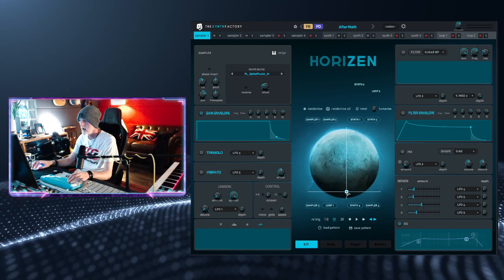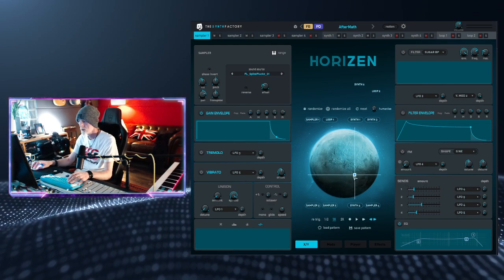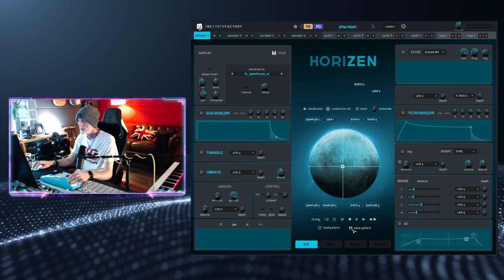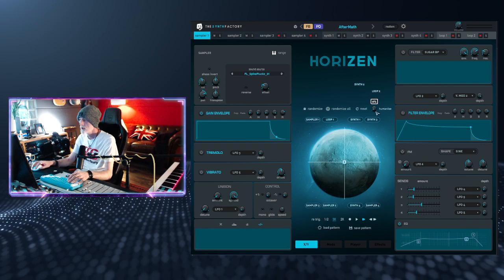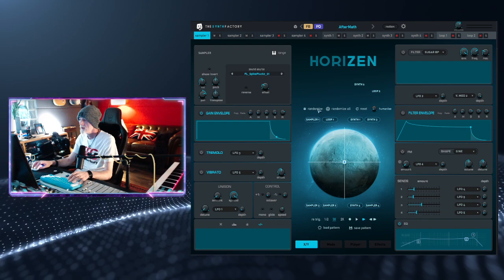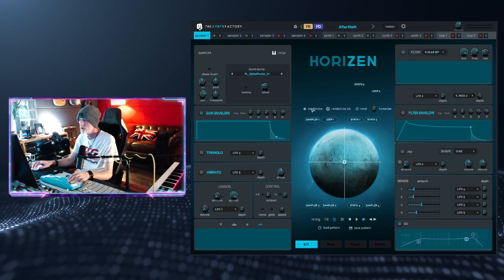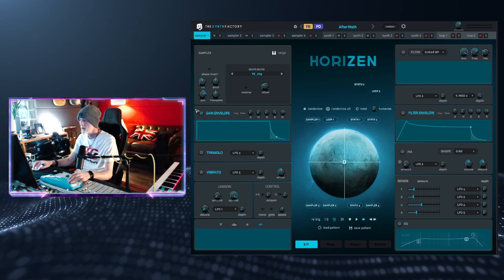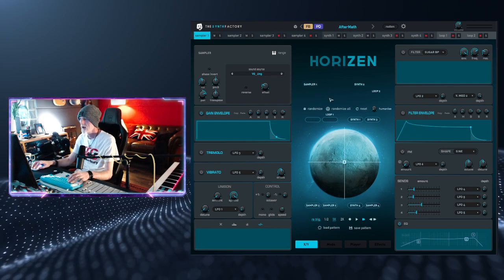Showcasing what the XY pad functions can do